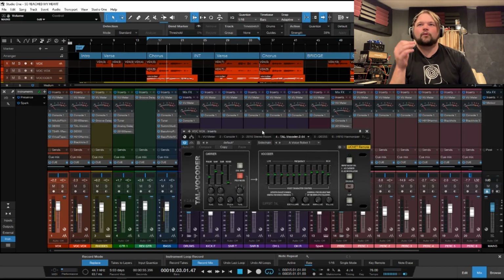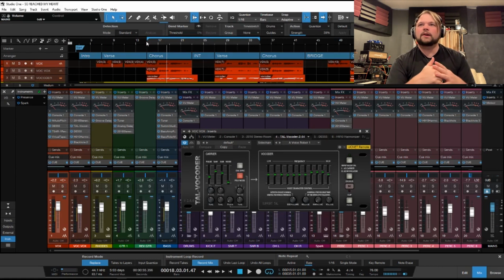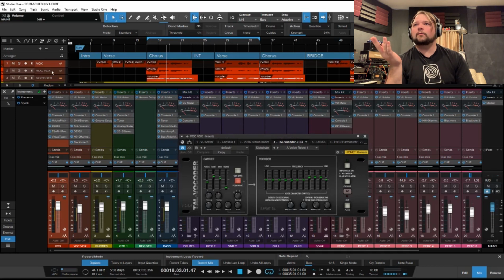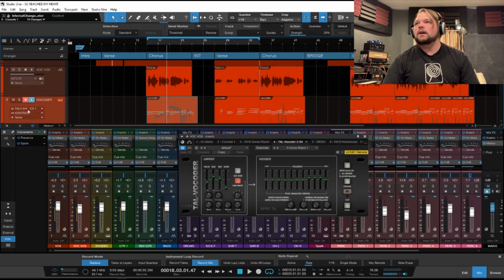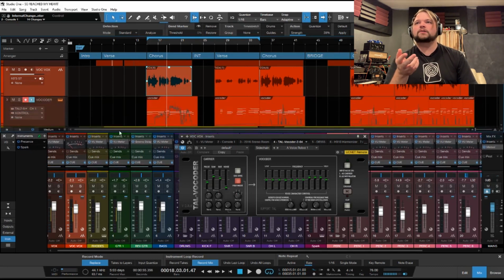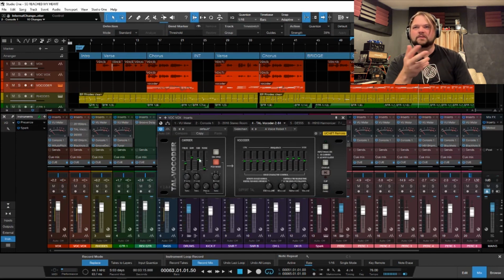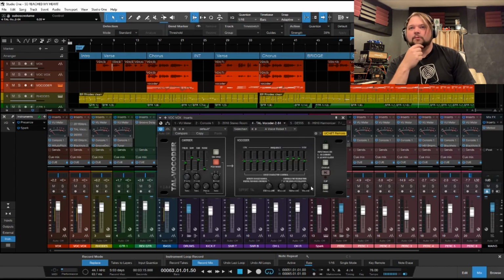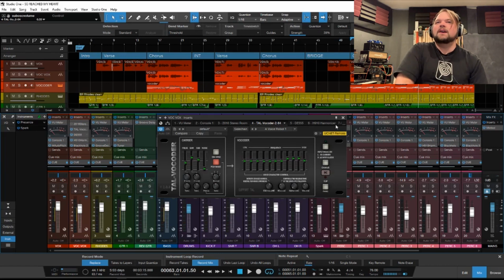TAL Vocoder Review [Professional Version]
Hey there, and thanks so much for checking out our full video review of the TAL Vocoder plugin.

This plugin is super cool and useful if you do any kind of modern vocal production or if you use old-school 80’s style big synth sounds. Best part? IT’S FREE!

There is  no reason to not download it and try it out for yourself. The TAL Vocoder provides a ton of character to your tracks.

In this music tutorial video, we explore the TAL Vocoder and see what it can do and how you can use it to help you produce like a pro.

What are your opinions on the TAL Vocoder plugin? Do you have any tips on how to use it? Do you prefer a different vocoder plugin? Please feel free to post in the comments below.  We’d love to hear your thoughts!

You should have no problem finding the TAL Vocoder plugin by searching in any of the VST (Virtual Studio Technology) libraries.

We also have tons of other great tutorials and gear reviews on our channel.

First of all, what even IS a vocoder? A vocoder is, essentially, a VOice-enCODER. It a synthesizer that relies on sound wave inputs to process the sound rather than an oscillator that most traditional synthesizers use.

Traditionally used with vocals, anything that produces sound can be sent through a vocoder. Get creative! A famous modern example of a vocoder used in a song would be “Hide and Seek” by Imogean Heap.

The TAL Vocoder will have to be set up a bit differently than most plugins.

It needs both audio and MIDI tracks. The MIDI is required to alter the sound, so you will also need a separate MIDI controller. We have the original vocal track going from the DAW through the MIDI controller (where it gets converted).

Then we send it through the  TAL Vocoder and back to the DAW as a second track on the same channel so we can sculpt the wave. As a beginner audio engineer, this can sound complicated, but it’s not, promise.

This is typical with most vocoder plugins. As long as everything is connected properly, you should have no issues.

The TAL Vocoder can help you add more dimension to your tracks. Crunchy, but lush, it sounds almost like back-up vocalists accompening the lead. It is an interesting approach to layering sounds.

The TAL Vocoder plugin interface has wave form adjustments to help you get  the effect you want (pulse, saw, sub, and noise). There is also frequency band controls to fine tune the shape of the wave form.

It also has some great sounding presets built in for those who like to plug and play. It can be as simple or complicated as you want it to be.

If you are looking for a vocoder that is easy to set up, use, and produces great results check out the TAL Vocoder plugin. All for the cool cool price of free.

I’m Alex Scott, an award-winning musician, engineer and producer based in Denver, Colorado.

I’ve had the honor of working with many Grammy award winning and nominated artists and producers over my decade-long career as a professional in the music industry.

I’m also an educator with extensive content on guitar instructional site JamPlay as well as here on Consordini.

Over the last ten years, I’ve worked on hundreds of projects, from producing records with independent and major-label artists to working on indie video games, commercials, films, TV shows, and just about anything you can imagine.

I’m excited to share everything I’ve learned from my years of professional experience.